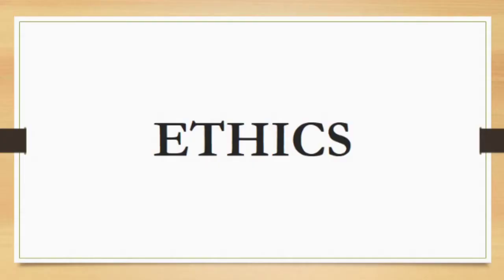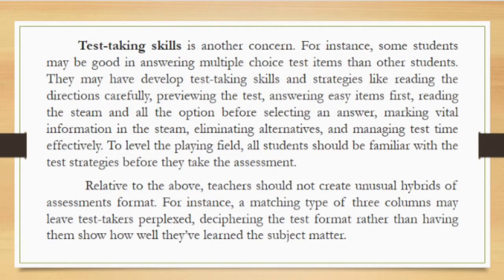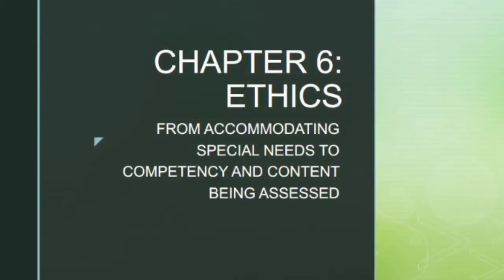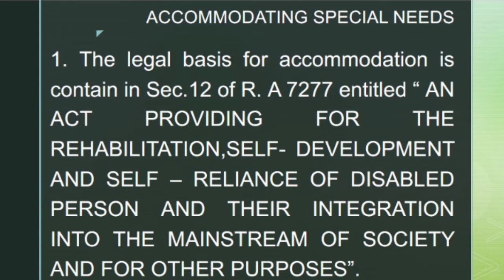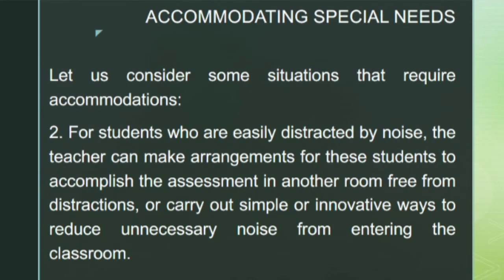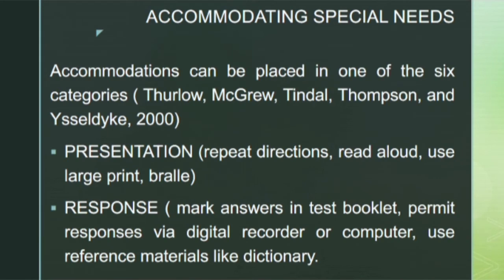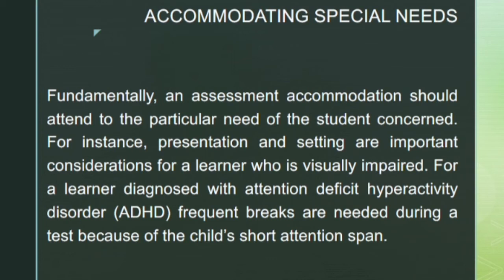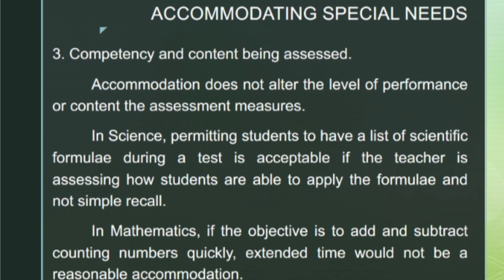CHAPTER 6 ETHICS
Good day Cronasians! Good day sir John. This is our report from Ms. Lanie Mae Bolanio. Mr. Mark Estellore Padilla and Mr. Ralph Denbhi Paradela. God Bless you and Happy Day!!!